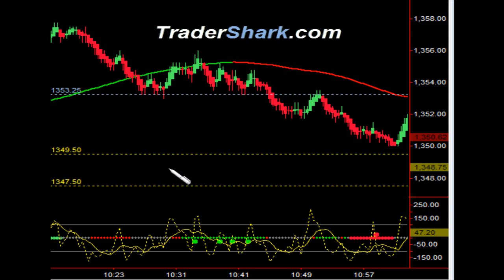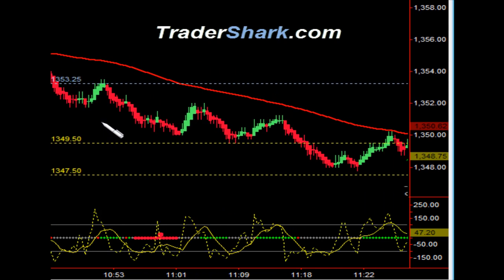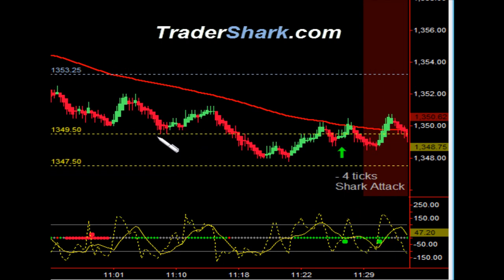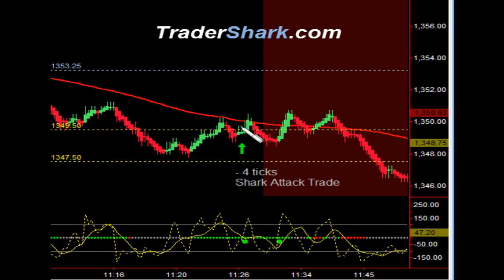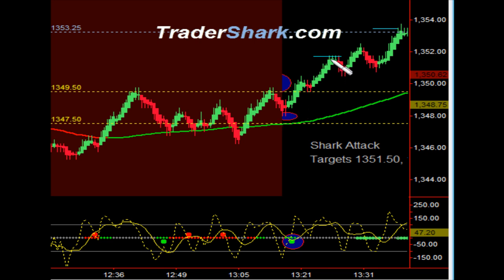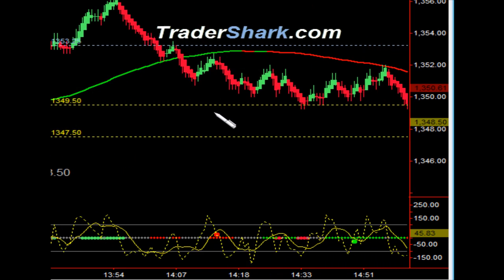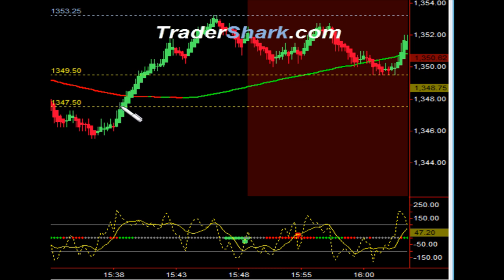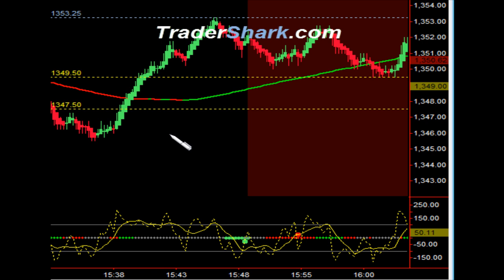Shark Attack Trades - Nov 15, 2012